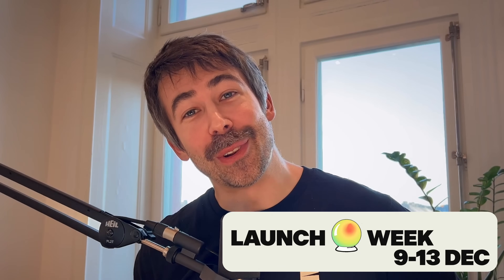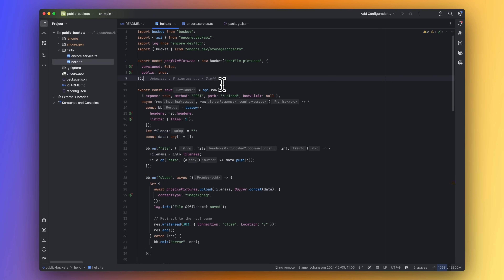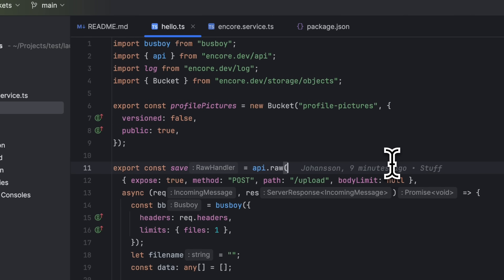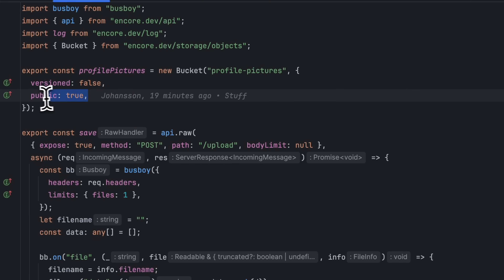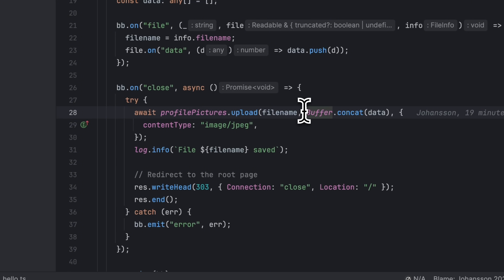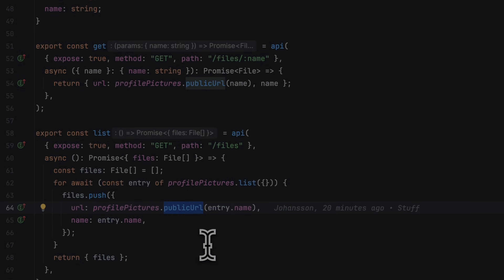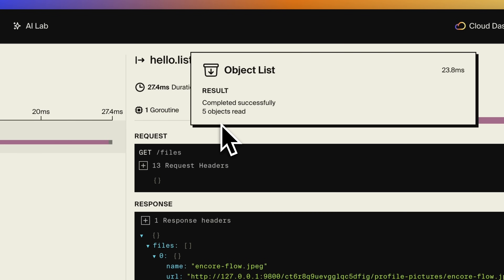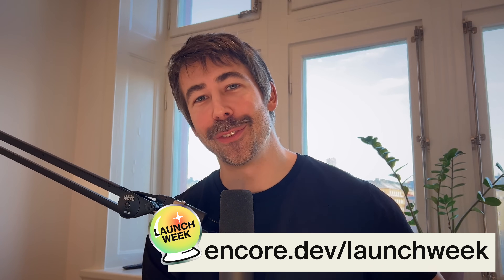Encore Launch Week Day 2: Public Buckets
It's Launch Week and for Day 2 we've got a good one: Encore now supports Public Buckets